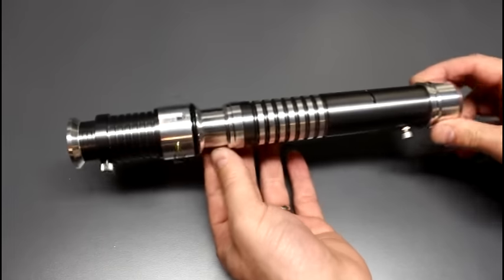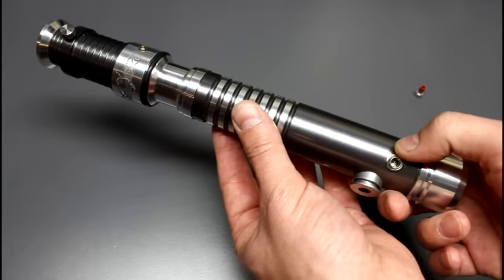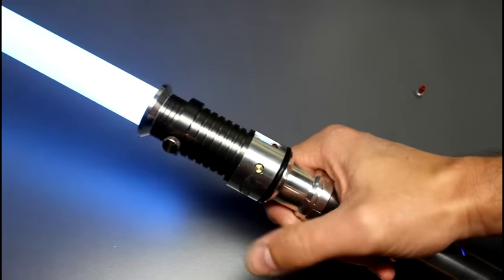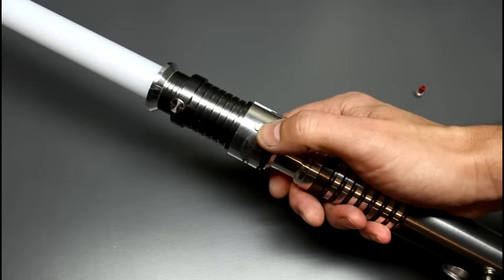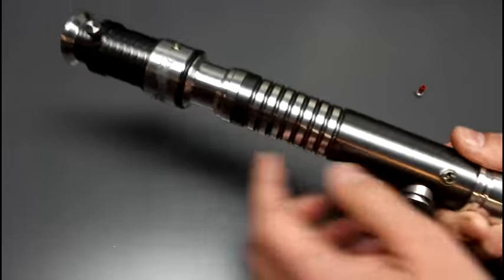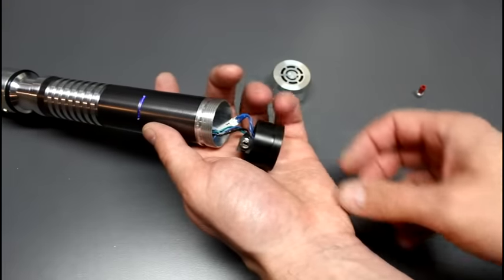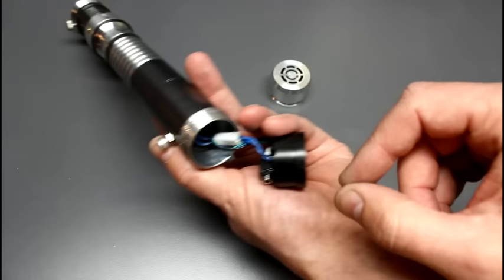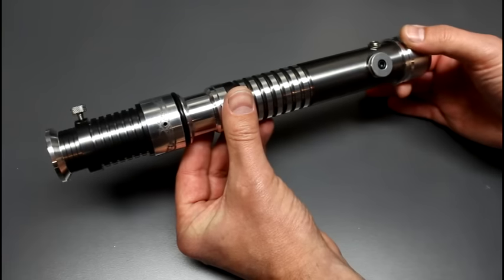Ascend Expo Blue CF 7 5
SOLD

Fully tricked out Ascend for sale at the upcoming Edmonton Expo 2015

CF 7.5 sound card by Plecter labs
Quad Cree LED
Color Extender for color shifting
8 segment bar graph
Artful etched pattern